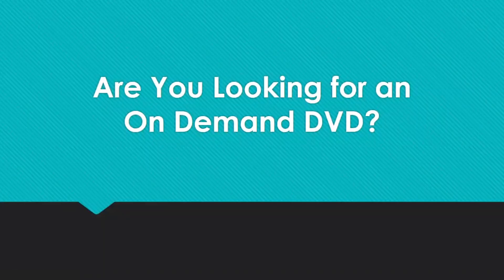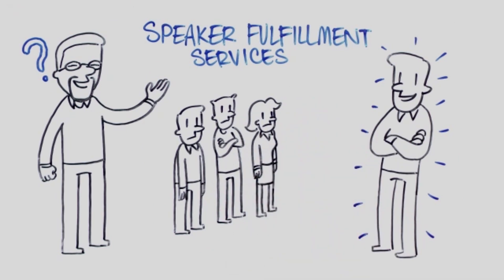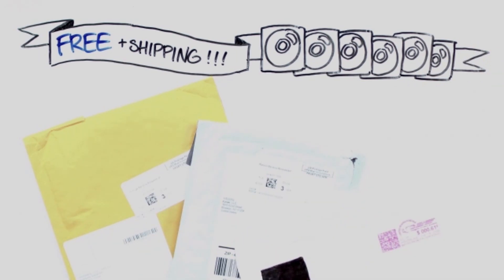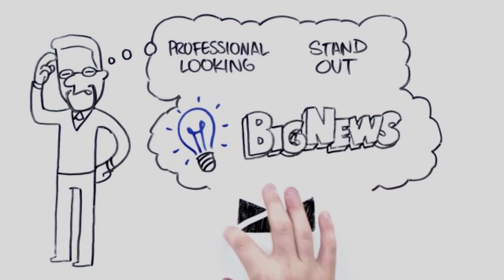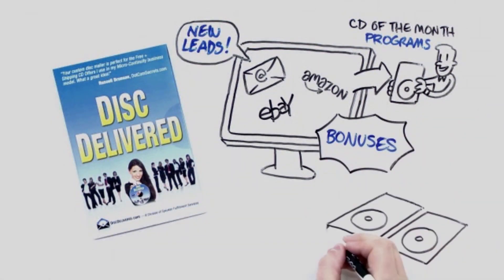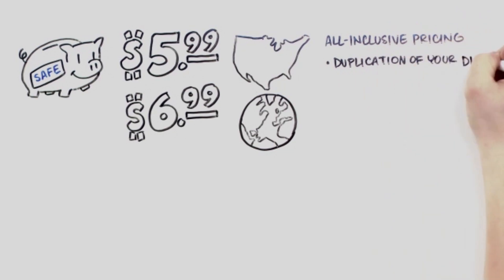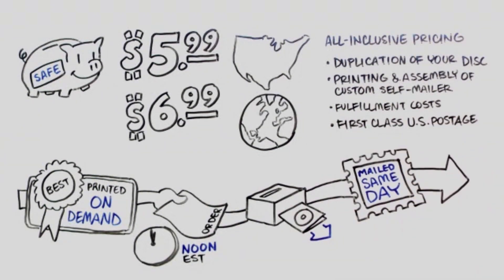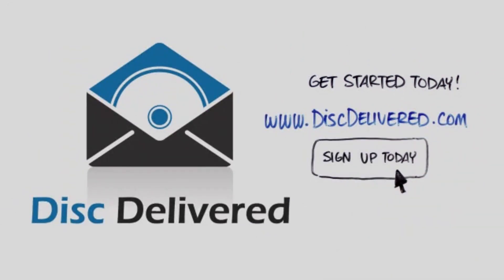Looking for On Demand DVD?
on demand dvd service? If you're looking for an on demand DVD service watch this video to learn more about an on demand DVD service.